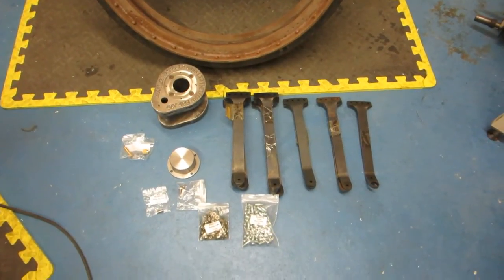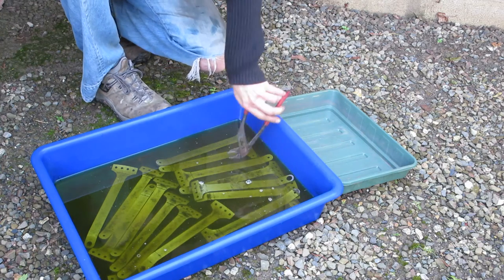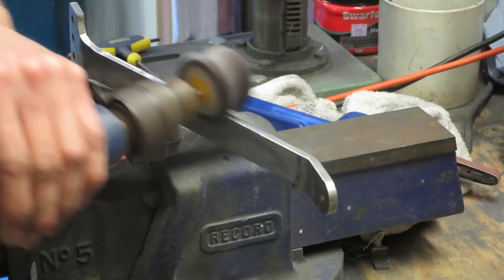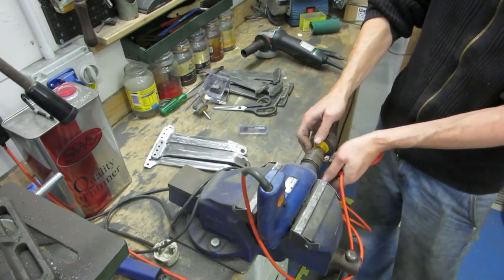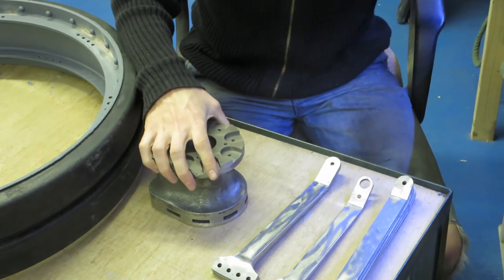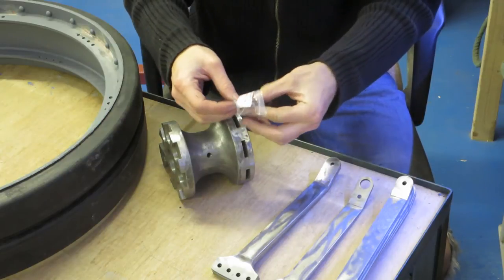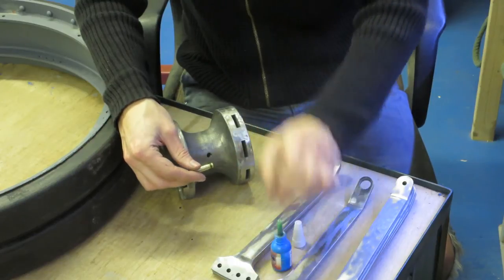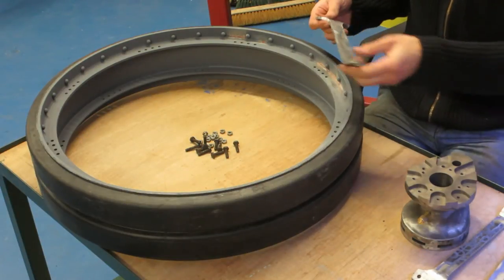Building a rear wheel part A - Burrell SCC Traction engine build part 12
In this video I take you through the preparation work required to put a rear wheel together. It got quite long so it's a two parter - look out for the next bit!